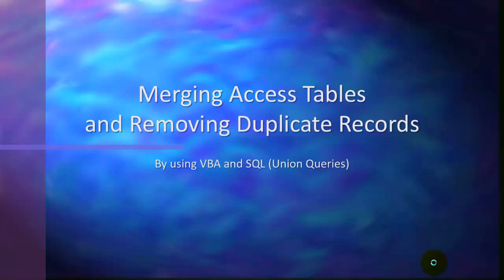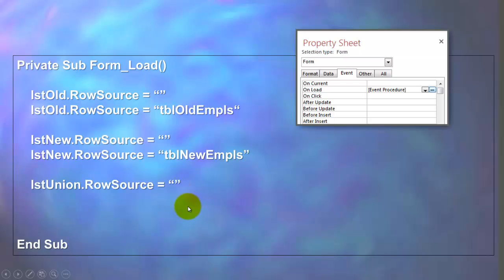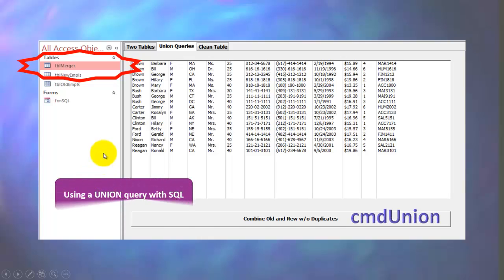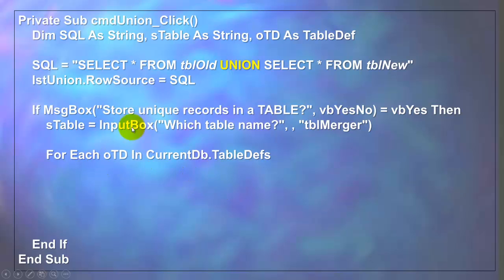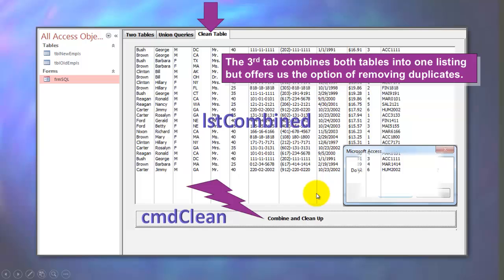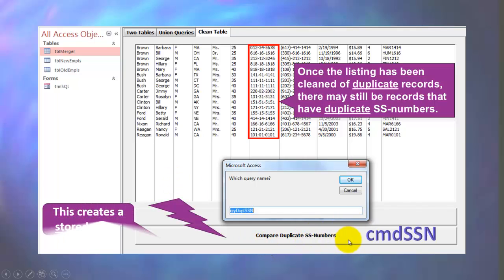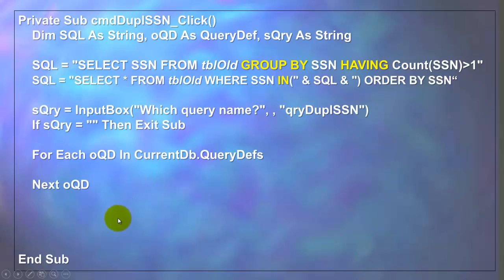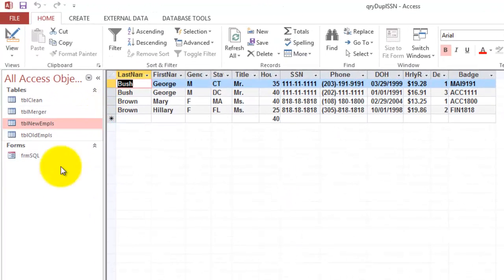Merging Access Tables and Removing Duplicate Records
How can I merge two or more Access tables into one - with the option of removing duplicate records? I can do so with VBA and the use of an SQL statement with the UNION keyword (better known as a Union query).